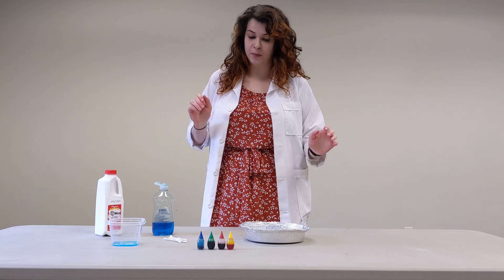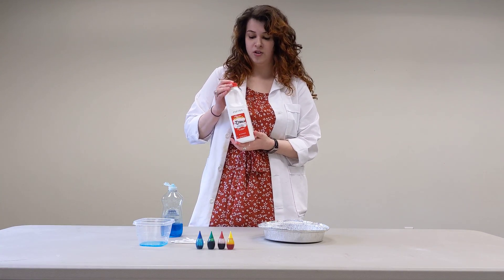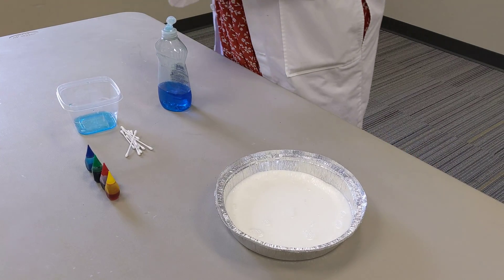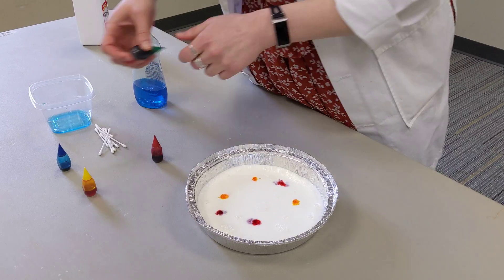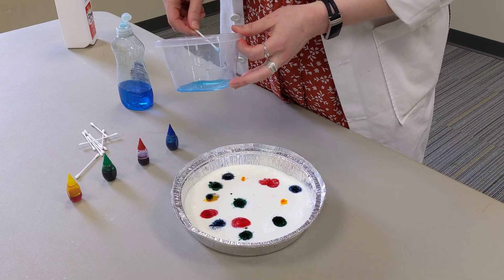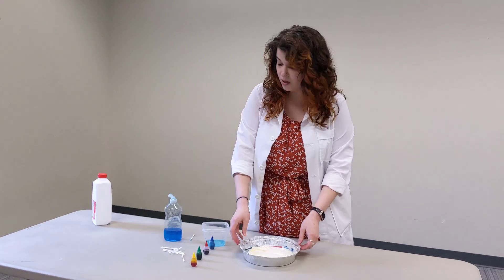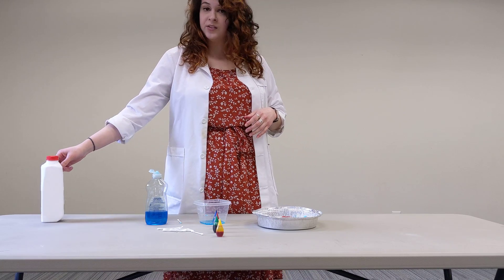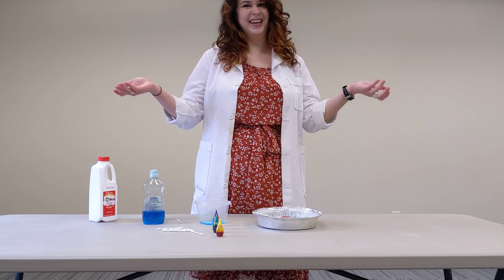Magic Milk Experiment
Supplies:
Full fat milk (if you have it. If not, try it with whatever milk you have!)
Food coloring
Dish soap
Cotton swabs
Shallow dish (pie tin, baking dish, etc.)

1. Pour your milk into a flat, shallow dish. You don’t have to pour too much in, just make sure to cover the bottom completely.
2. Add some drops of food coloring. I recommend starting small, maybe with just a few drops. This experiment can be repeated as many times as you want!
3. Dip your cotton swab in the soap and make sure it’s pretty coated!
4. Gently touch the milk with the soapy cotton swab and behold! What happens?
5. Add more color, get a new soapy cotton swab, and keep going!

When the soap is added to the milk, the molecules in the soap try to attach to the fat molecules in the milk. The colors we add to the milk let us see this reaction! It all stops moving eventually because all the soap has found fat molecules.

More to try:
What new items can you try? Use different kinds of milk (ones with less fat content, or more such as heavy cream, to compare), or try swapping out your soap for hand sanitizer. How does this work then?